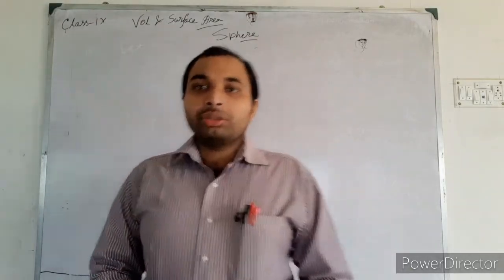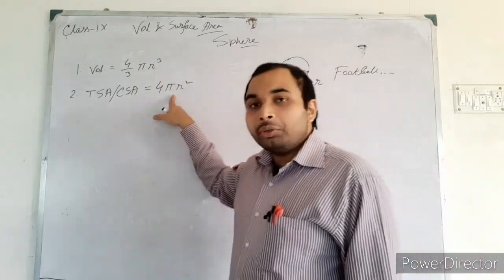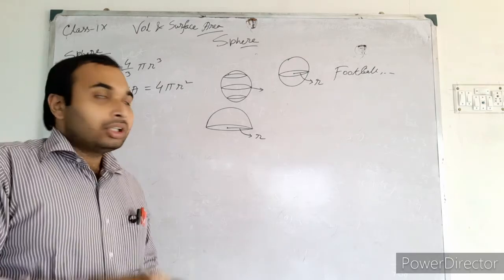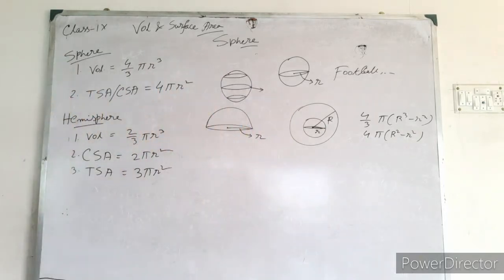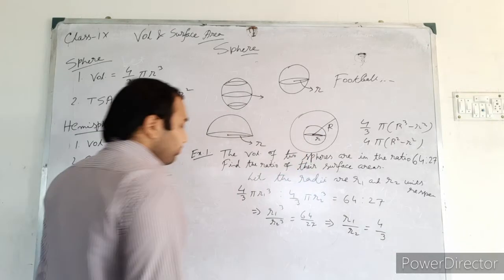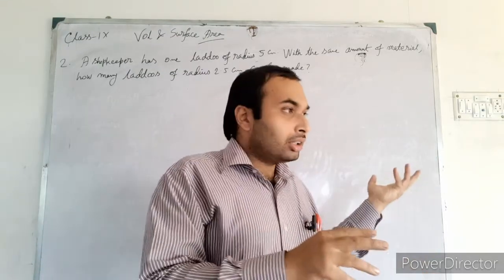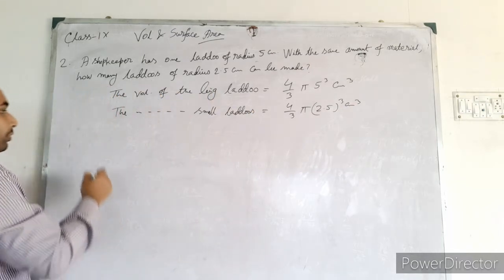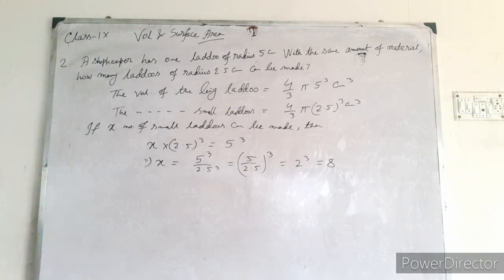CBSE. Class 9. Vol & Surface area part 4